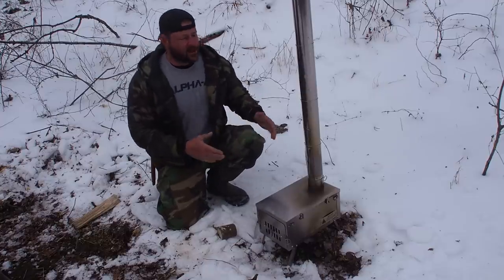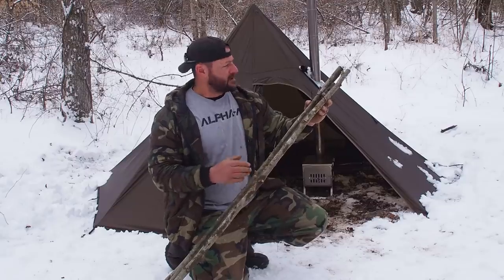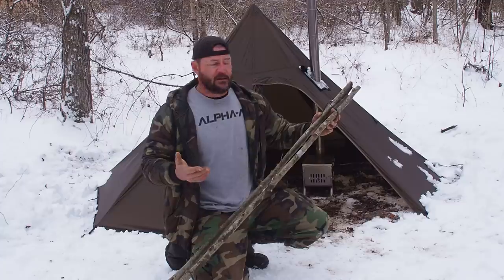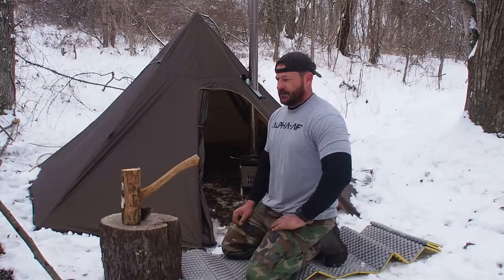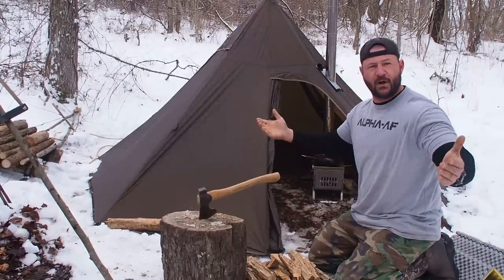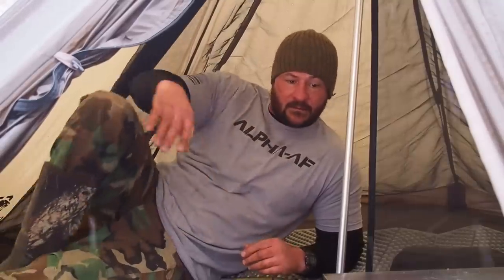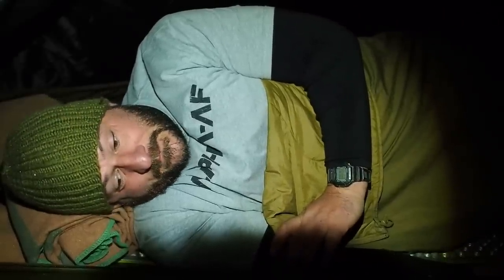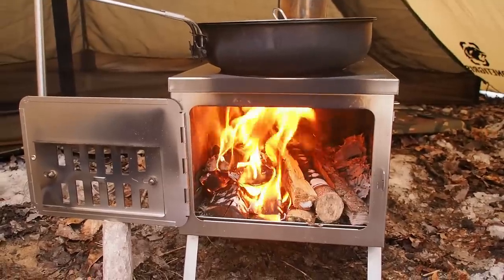Solo Overnight Using an Ultralight Backpacking Hot Tent In The Snow and Bacon Steak and Eggs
Using an Ultralight Backpacking Hot Tent and Folding Titanium Stove With DIY Bushcraft Projects In The Snow, Enjoy.